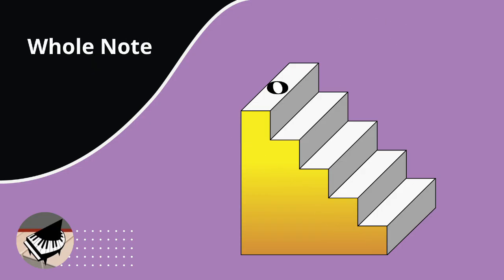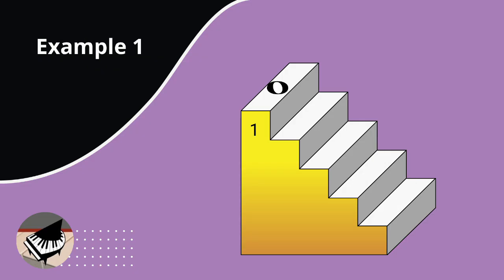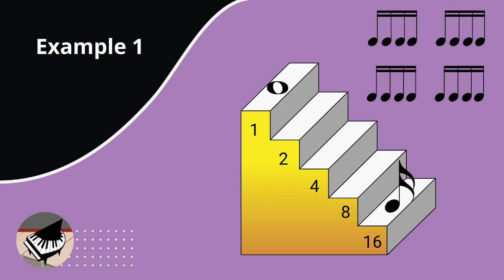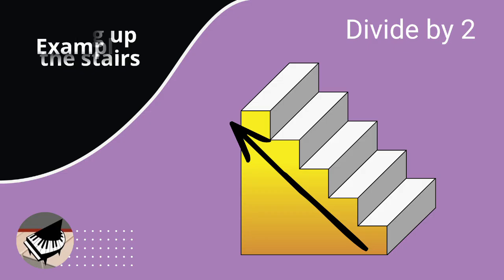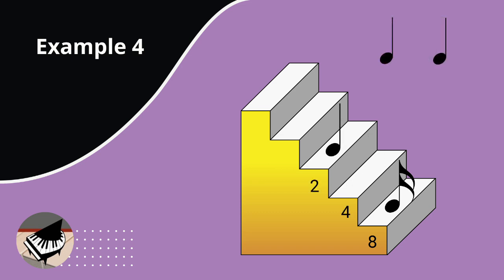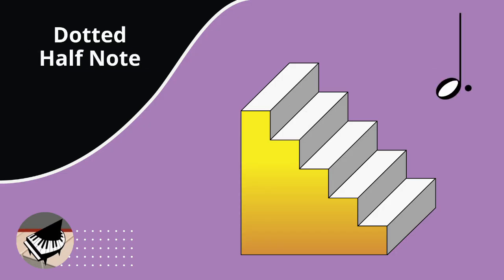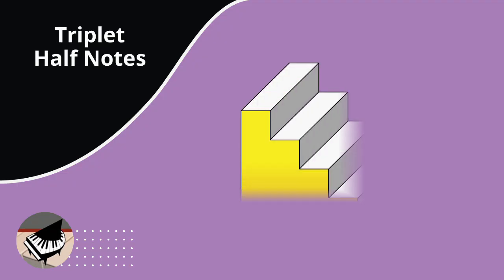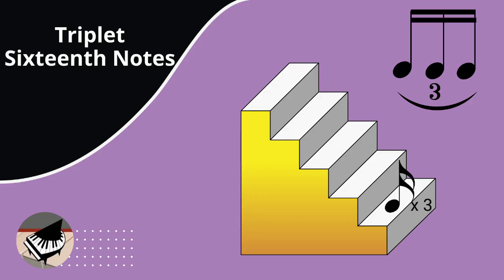Rhythm Staircase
The Rhythm Staircase is a handy tool to illustrate how notes values are related to each . . . without using fractions! Its great for older beginners and adult students who are working on their own and teachers will find it especially useful for younger students who need a little help understanding the concepts.